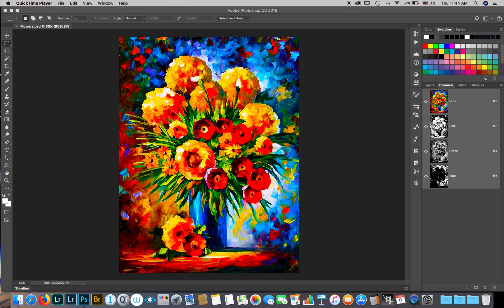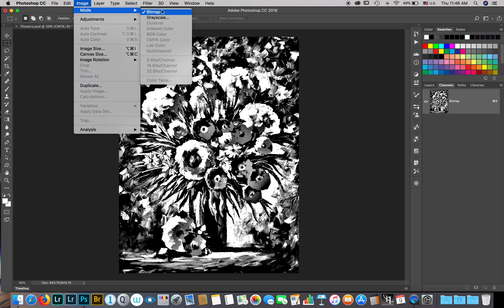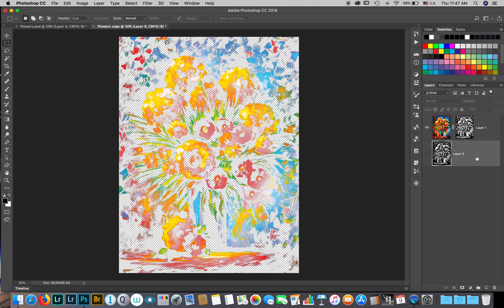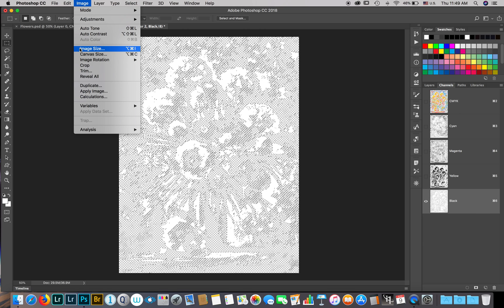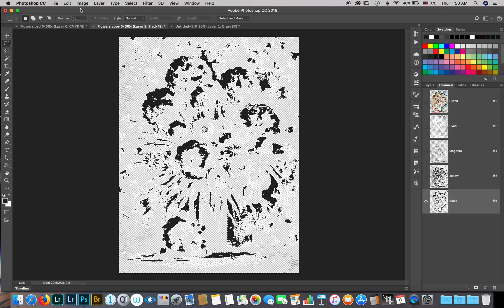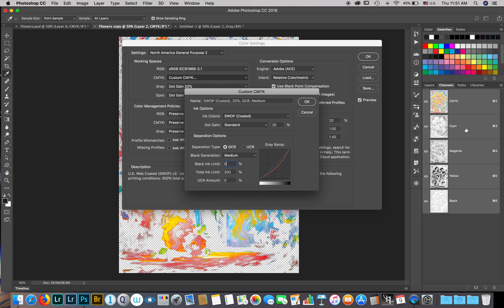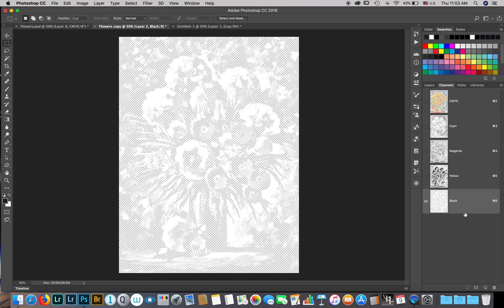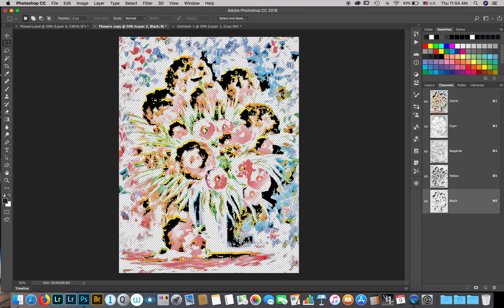Ghost white Toner - Single pass (Part 1)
In this video I show a single pass of Forever Laser Dark paper through the HP 452dw color laser printer with the white toner in.
You do not have to swap toners with this method and deal with the down time the print takes to clean the toners in between the swaps.
Special thanks to David lewis for pointing out a flaw in similar series I have done and removed, here I am trying a different approach and I hope it works. "The proof of the pudding is in eating it"

UPDATE:
THIS METHOD FAILED AND IN THE NEXT VIDEO I POSTED THE FLAW AND THE SOLUTION.